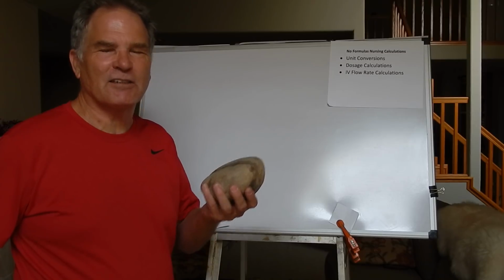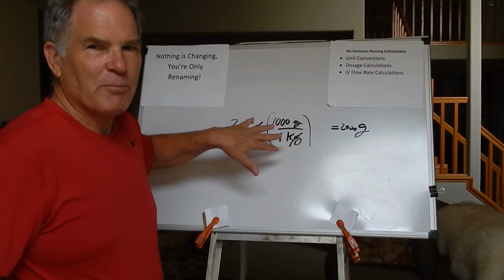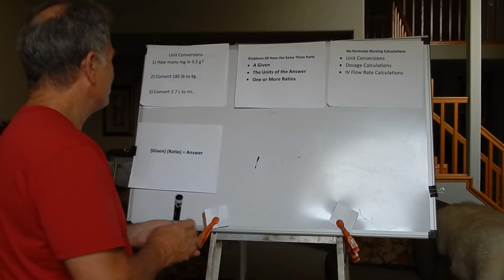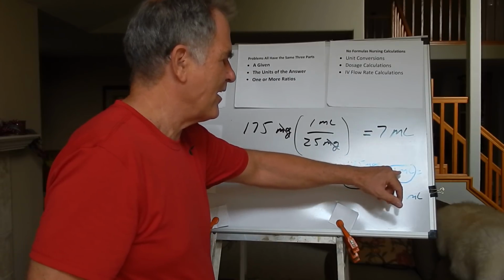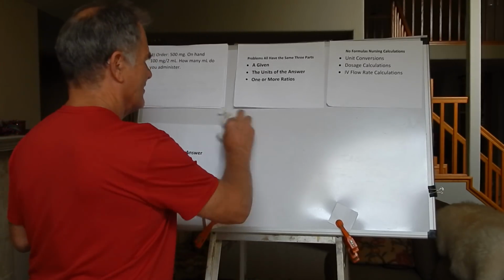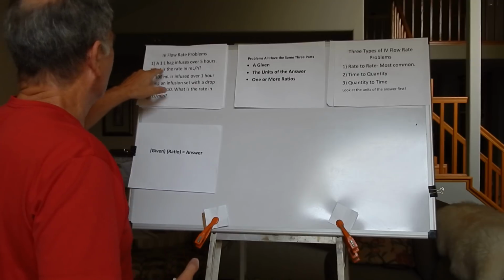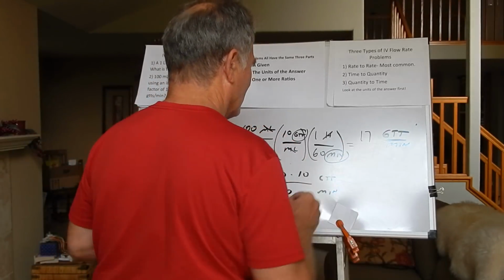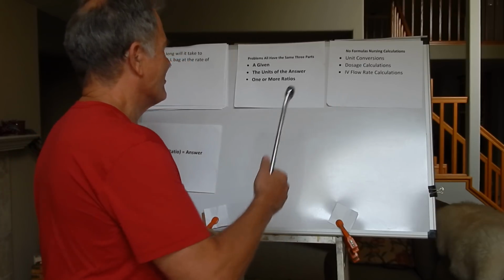No Formulas Nursing Calculations for Nursing Students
This video is designed for nursing students who  wish to learn how to set up and solve unit conversions, dosage problems and IV flow rate problems using dimensional analysis.